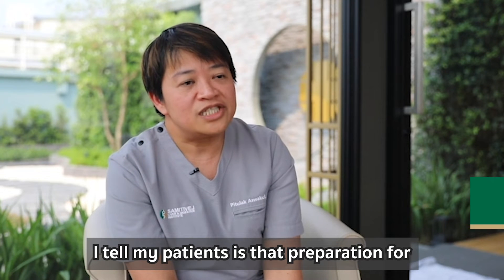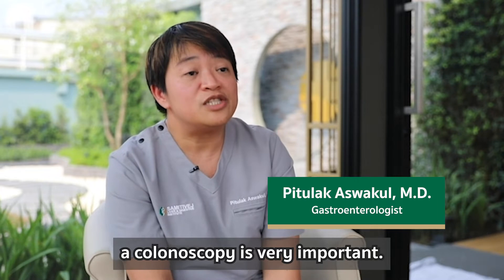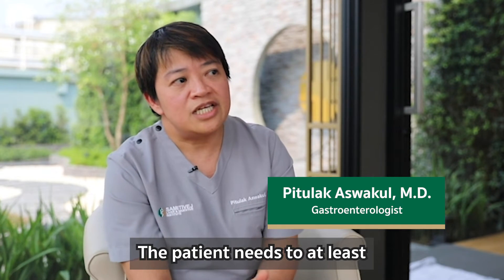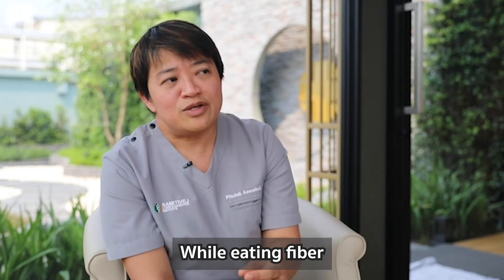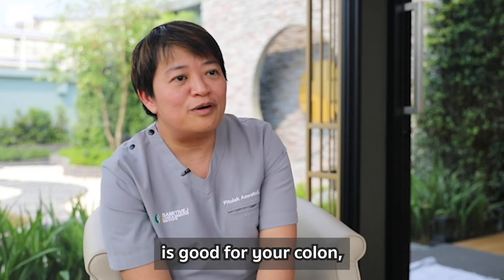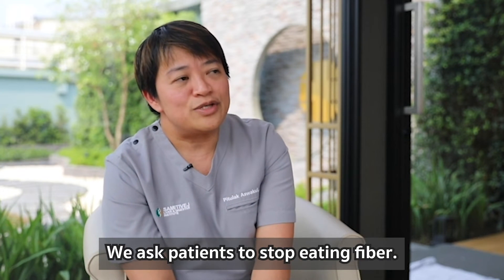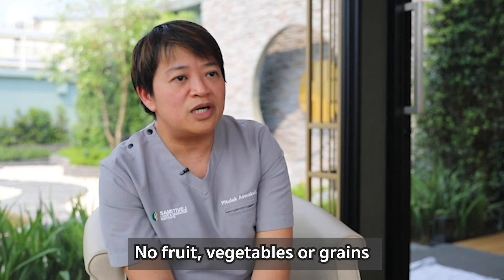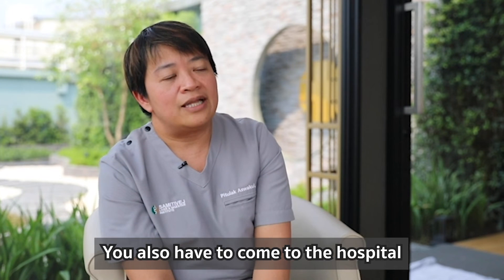What does a patient experience during a colonoscopy?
Worldwide, colon cancer is one of the leading causes of death. Unfortunately, it does not present symptoms in the early stages when it can still be treated. When a patient does go to see a doctor because they are experiencing symptoms, it may well be too late already. It is therefore important to identify and treat colon cancer before it spreads. The most effective method of catching colon cancer in its early stages is through a colonoscopy. In this short video, Doctor Pitulak Aswakul, MD, a Gastroenterologist from Samitivej Hospital, talks about what a patient should do to prepare for a colonoscopy, what takes place immediately before the procedure, and what the patient will experience during the colonoscopy.

ARE YOU AT RISK FOR COLON CANCER?

If you are 45+ or have a family history, take a risk assessment and receive a privilege

Table of contents:
0:00 - Preparation for Colonoscopy
1:48 - Sedation vs Anesthesia